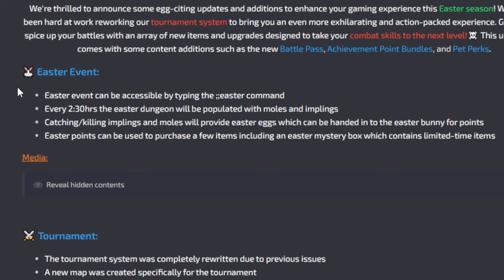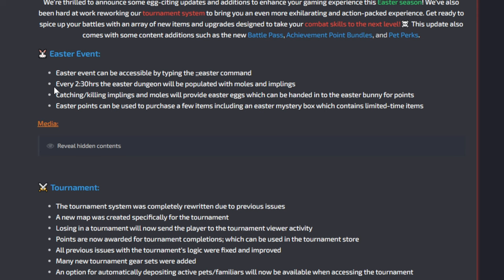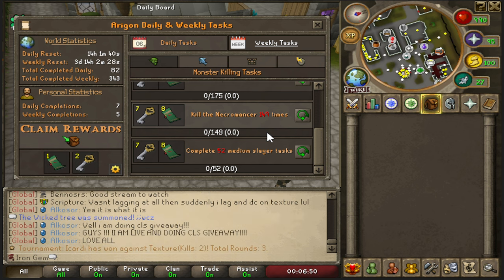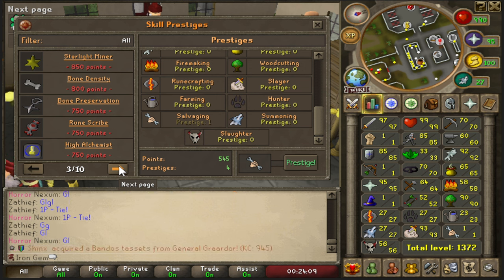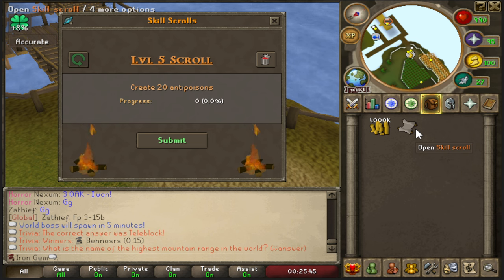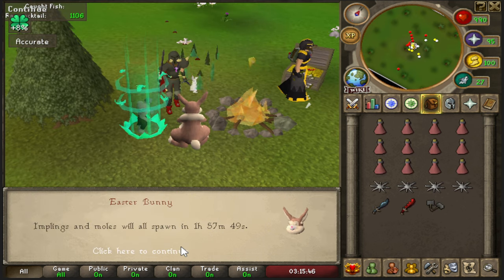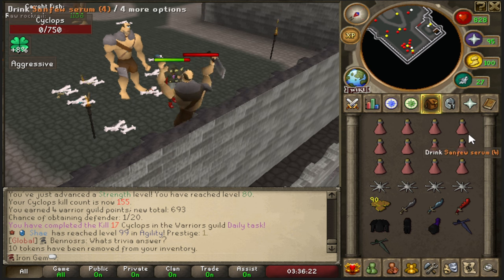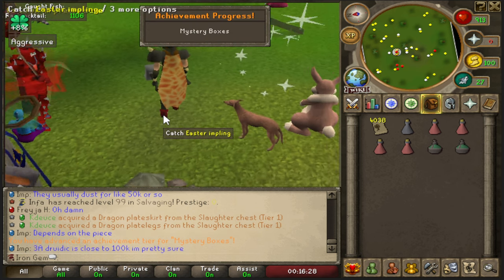The Boring Part of HCIM... (NEW RSPS "Arigon") - IronGem #6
Make sure to like the video if you enjoyed it!